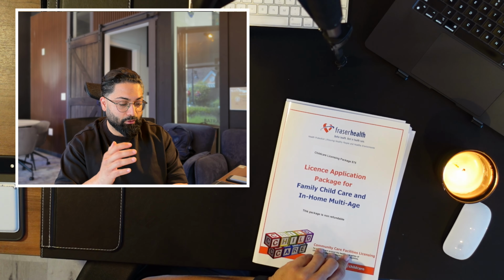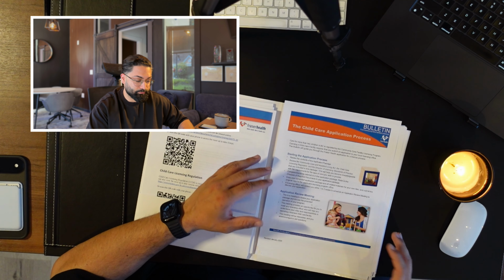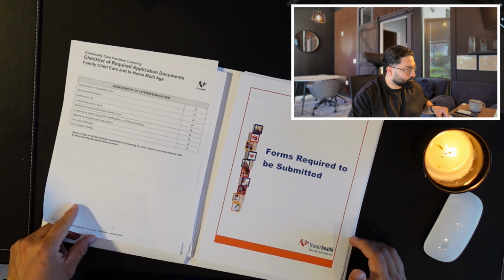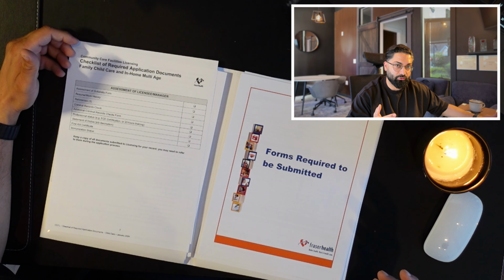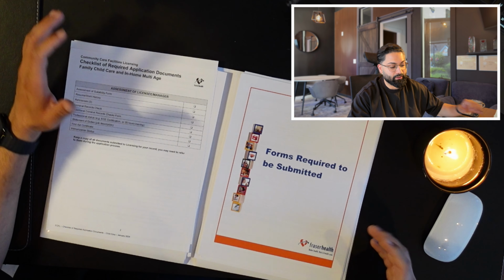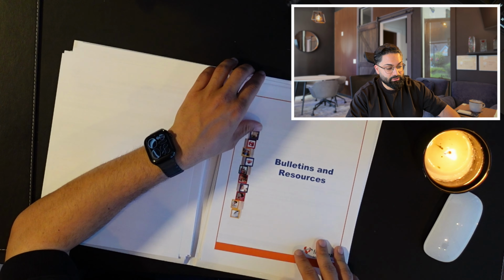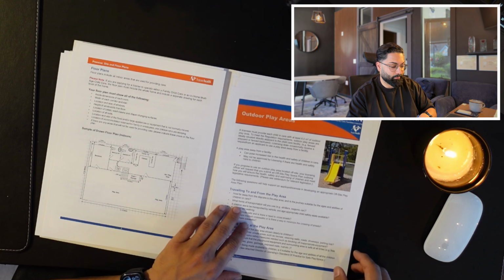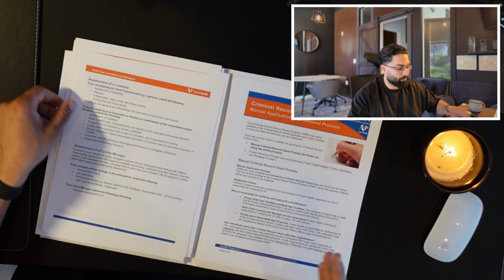How To Open A Home Daycare | Full License Application Checklist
Thinking about opening a licensed home daycare in BC? In this video, I walk through a real home-based multi-age daycare application package and explain what you need to prepare before submitting your application to your local health authority.

We cover the major documents required, including the license application form, site plan, floor plan, outdoor play area information, monthly operating budget, policies and procedures, criminal record checks, references, ECE certification, first aid, fire safety planning, emergency procedures, and more.

I also explain what licensing officers look for during the review process, why your suitability as an operator matters, and what can cause delays when opening a home daycare.

If you are an ECE teacher, homeowner, or someone serious about starting a licensed daycare business in BC, this video will give you a clear overview of the process.

Book a free call: batragroup.ca/daycarelaunch